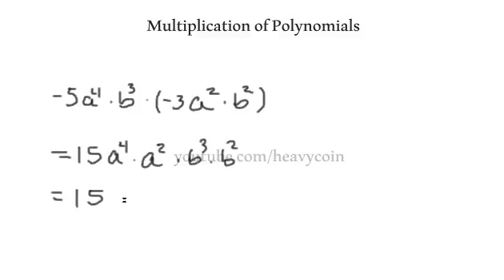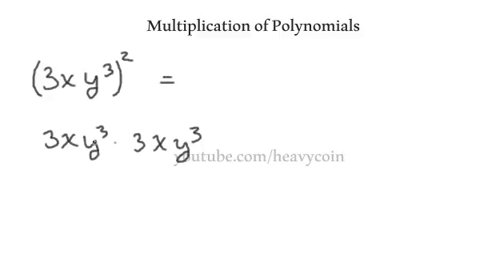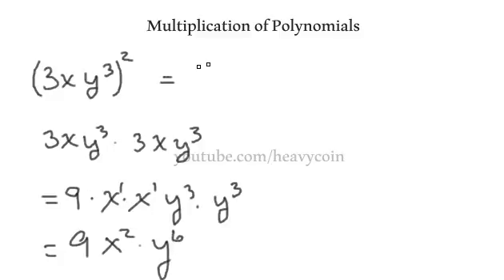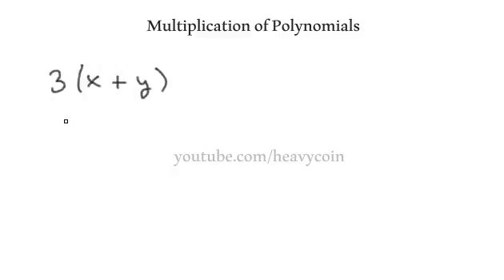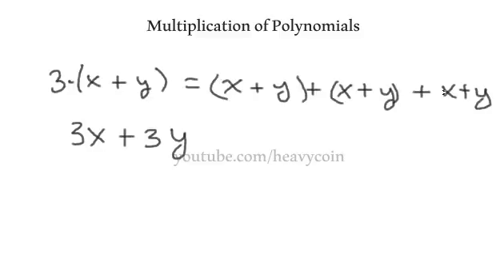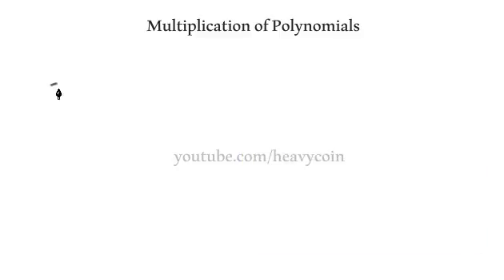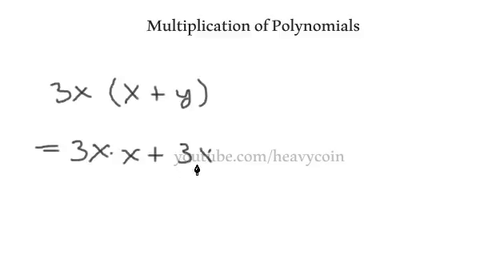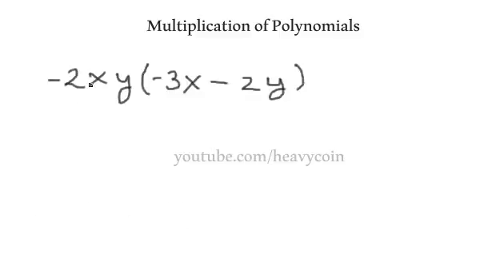Screencast by mathphix from Screenr.com